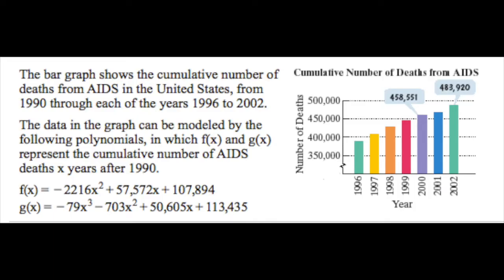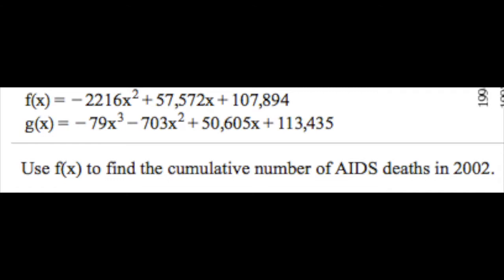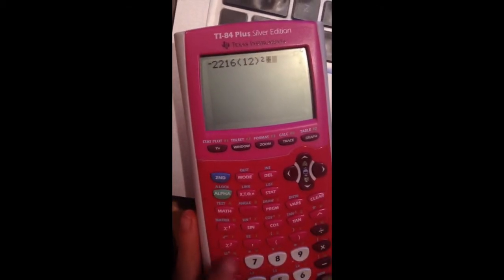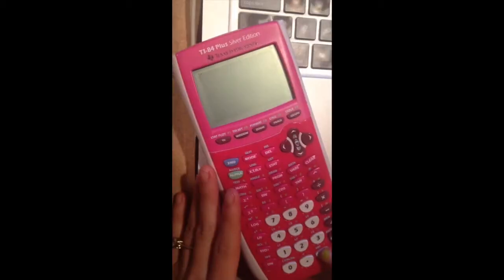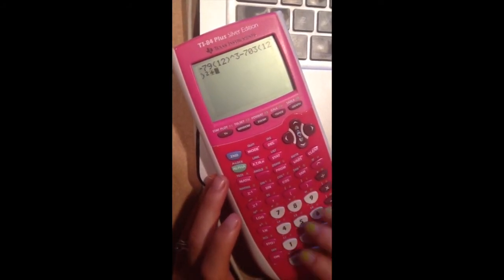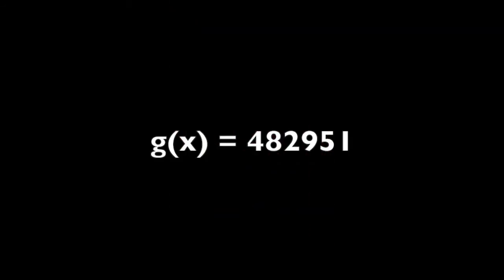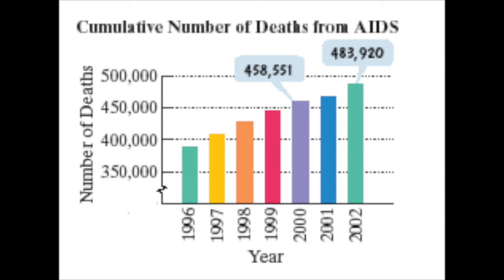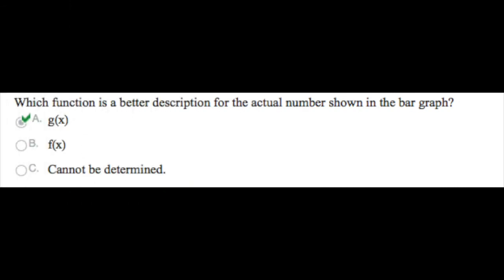Math Project One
UARK Math 1203C
Lindsay Soulsby